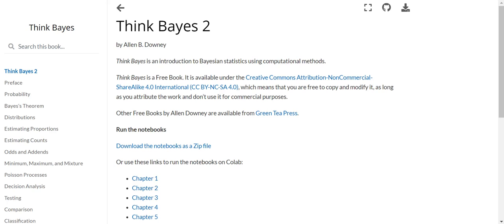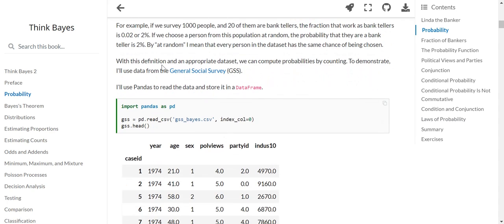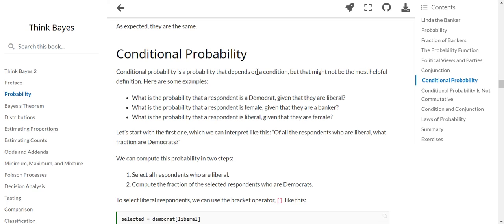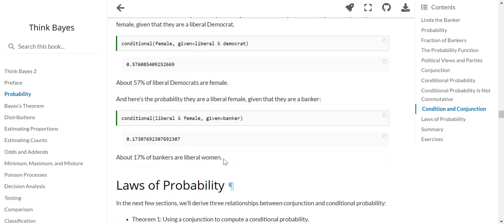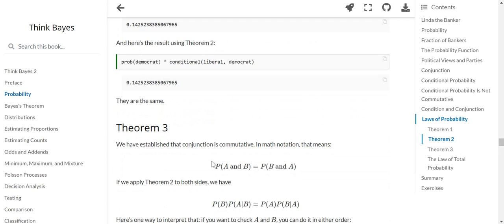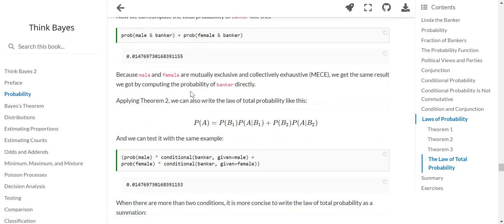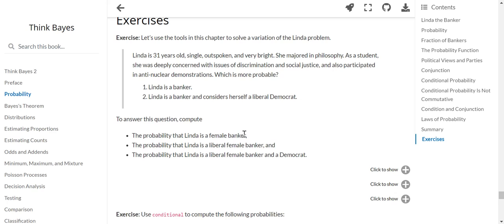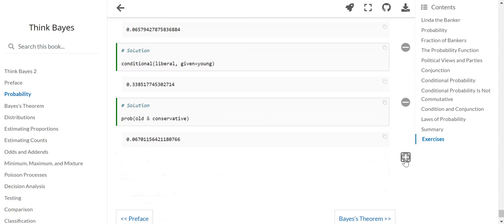Trying to Learn Probability using Think Bayes 2 | Part - 1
Here's me trying to learn Probability using Think Bayes 2 an Open Source Book